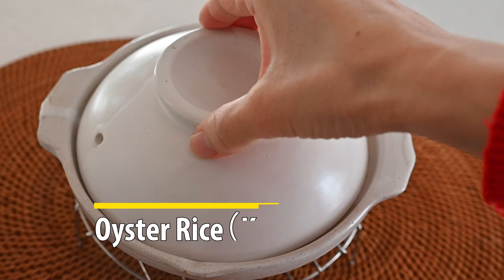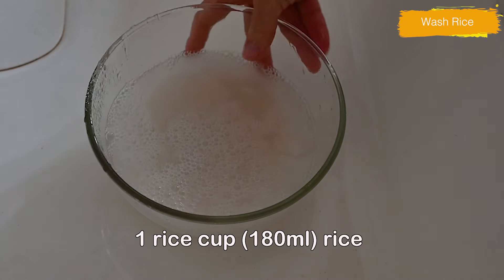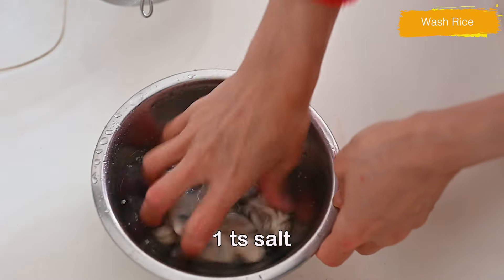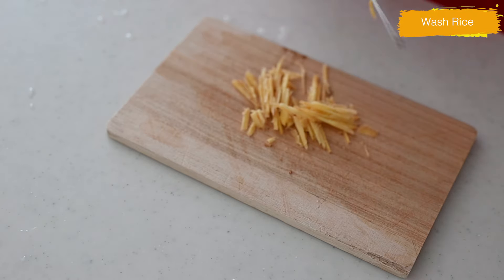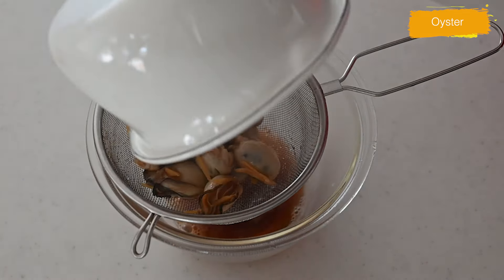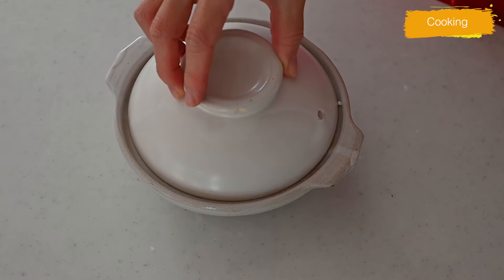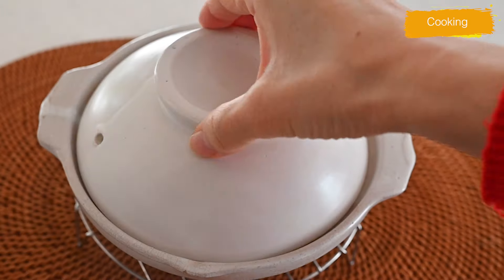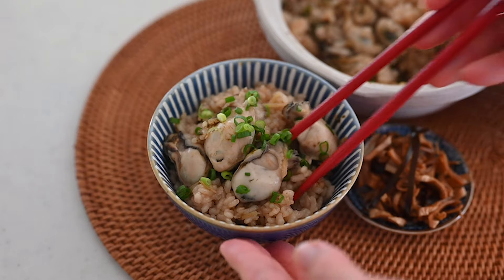Japanese Oyster Rice - Soft, Sweet and Oh So Satisfying! Made Easy: Savor the Season!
With Japanese oysters in their prime during the cold winter, have you thought about how to enjoy them?

Today, I experimented with creating Japanese Oyster Rice! The rice absorbs the exquisite flavor of the oysters, making it a winter delight!

Serves 2~3
1 rice cup (180ml)  Rice
1 pack Oysters (5 oz/150g)
1 piece Ginger (Thumb Size)
1 tbs Soy Sauce
1 tbs Sake
1 tbs Mirin
1 piece Kombu Kelp